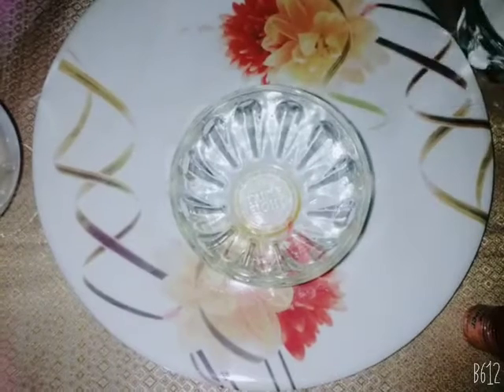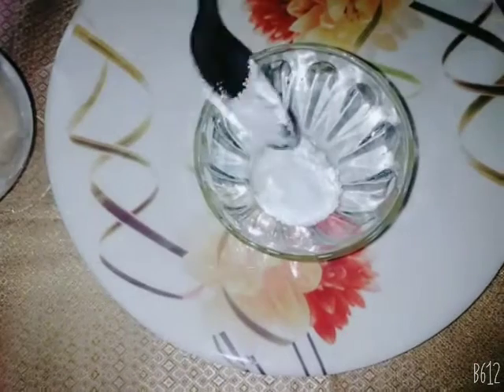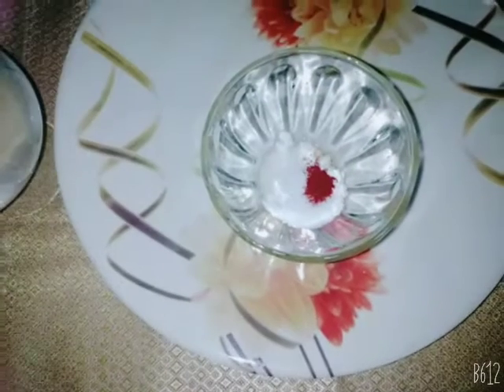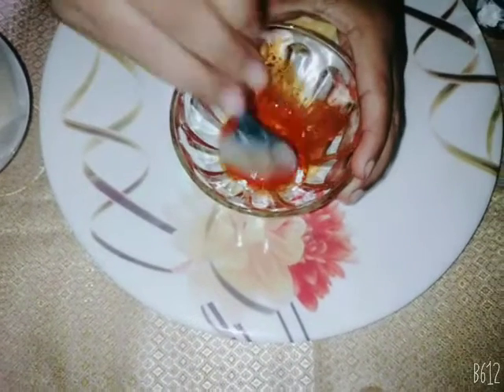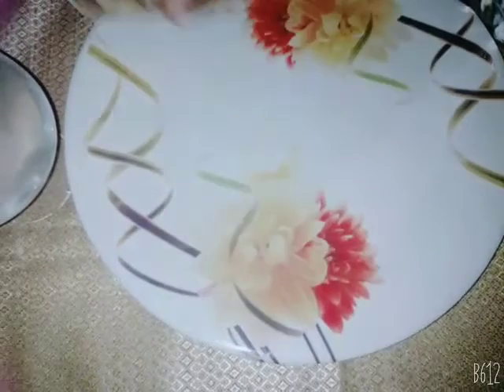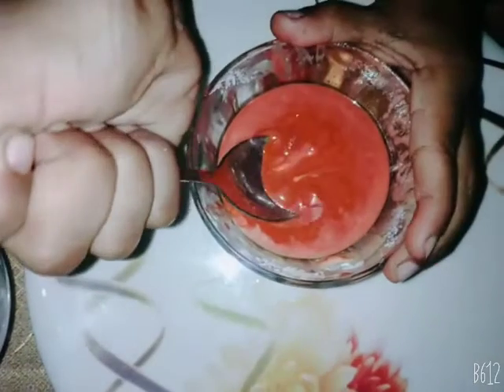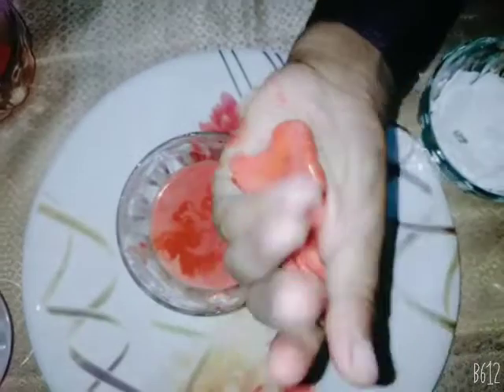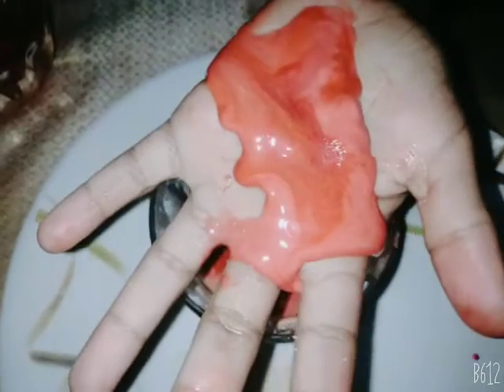Arjun And Darshini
3rd standard Students